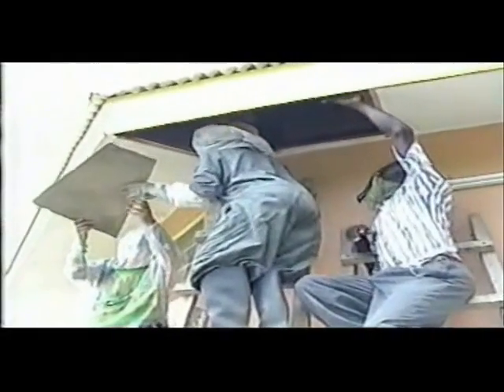beekeeping in Ghana 15--swarm removal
for more information on Farmer-to-Farmer and/or beekeeping development.
Mohammed Ali Ibrahim, OIC Tamale Beekeeping Technical Specialist, and Conrad Bérubé, Farmer to Farmer Volunteer, assist novice beekeepers in removing a swarm from a building near Tamale, Northern Region Ghana.